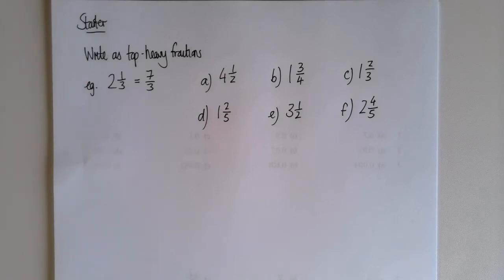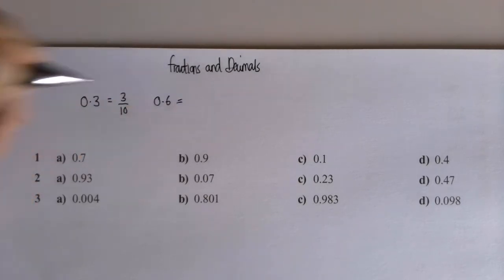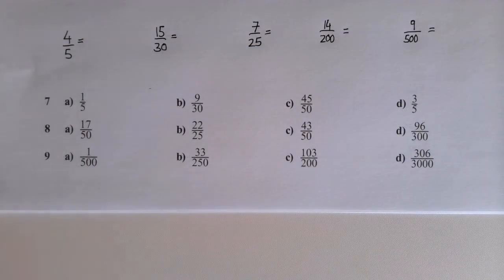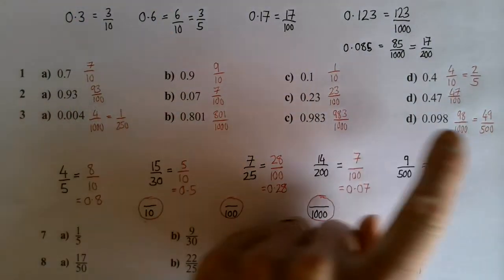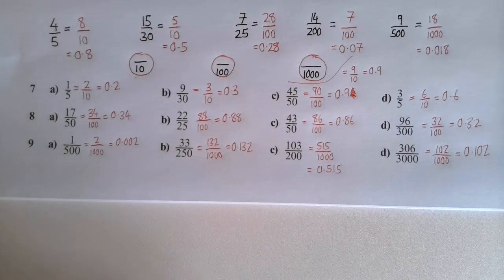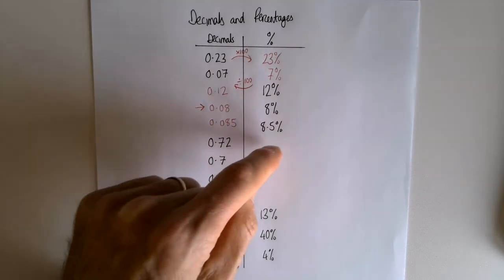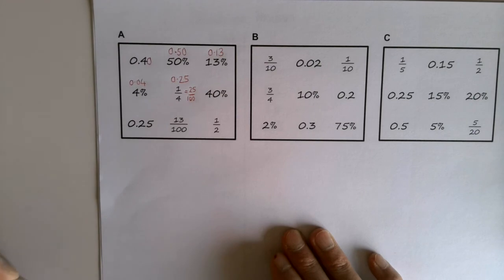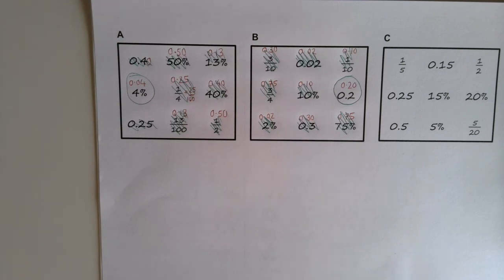Year 9 Tuesday 19th Period 5